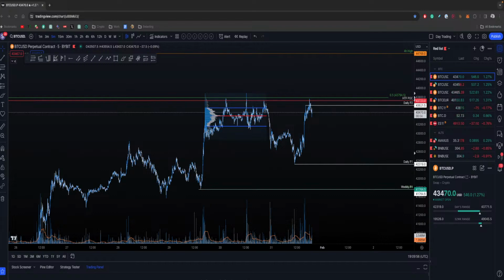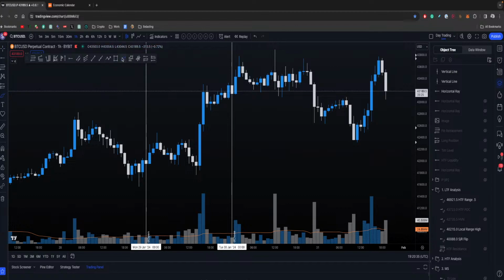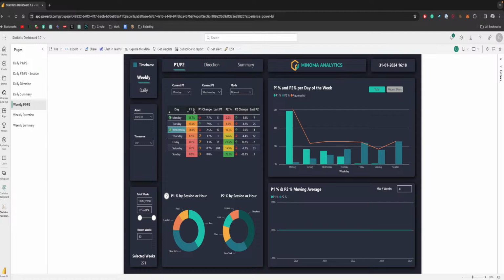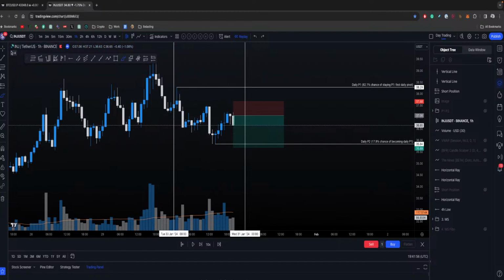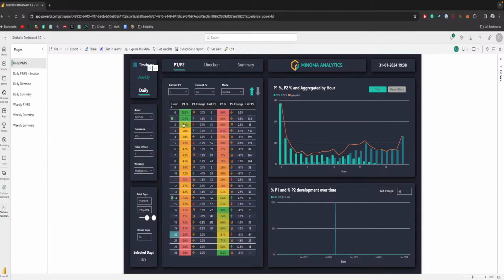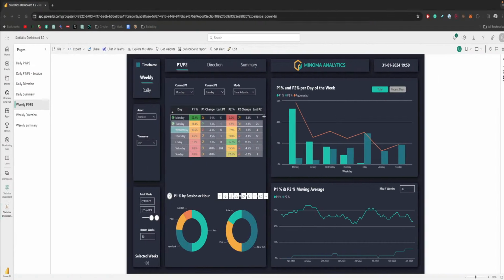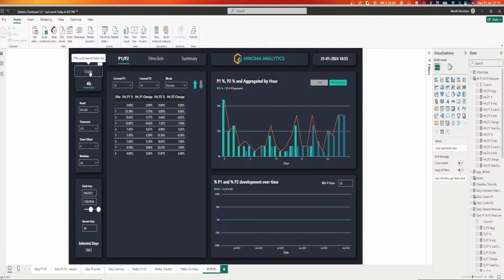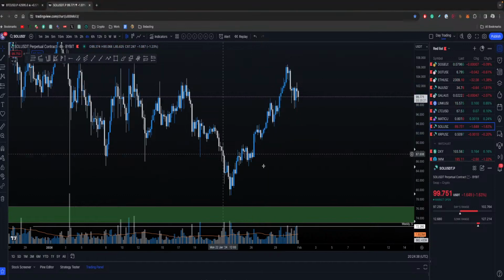Minoma Analytics - Statistics Dashboard TA + Q&A with Sergio Tesla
Public livestream discussing the Minoma Analytics statistics dashboard and applying it to TA.